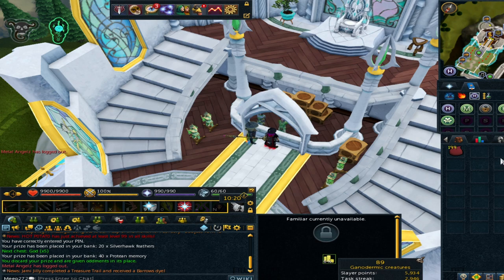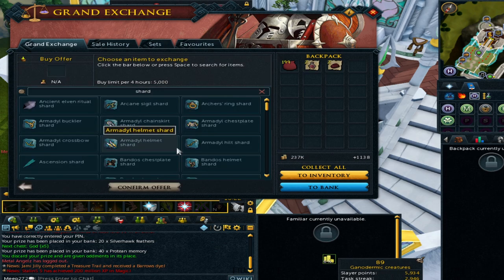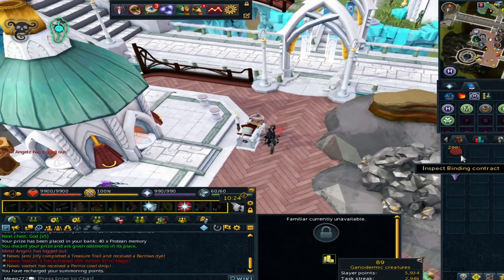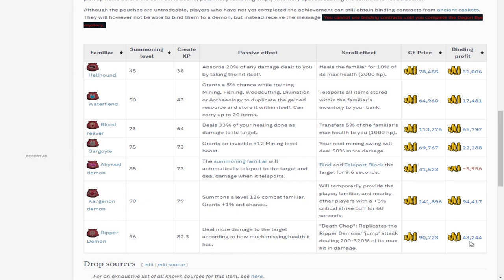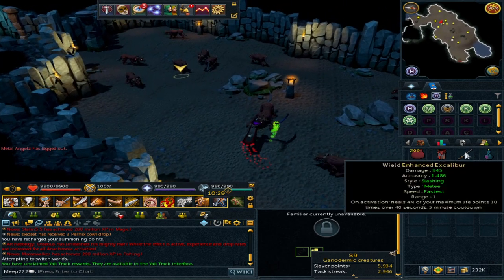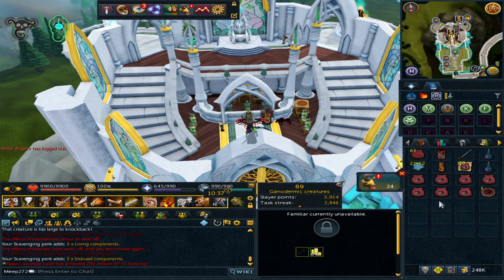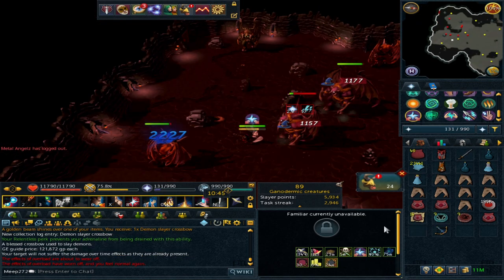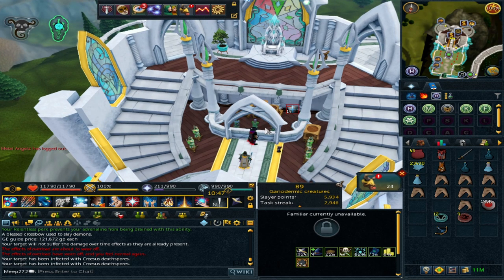Binding Contracts Are Easy Money In RS3 Up to 35M/H! Runescape 3 Money Making Guide 2023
Something I'm going to be doing a lot more soon with a slayer grind. Binding contracts while taking a little time to get a stack of, pretty much print gp and very quickly at th minute.

Hellhounds were sooooo fast!! Especially if you're hunting clues - Do this!